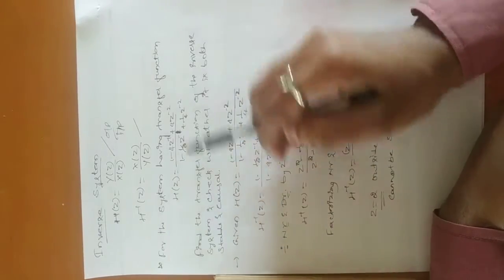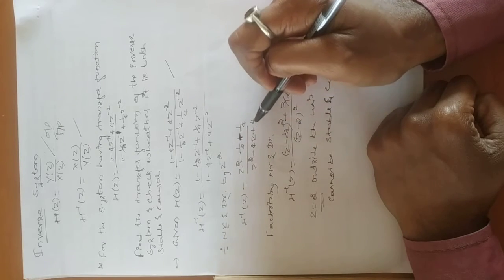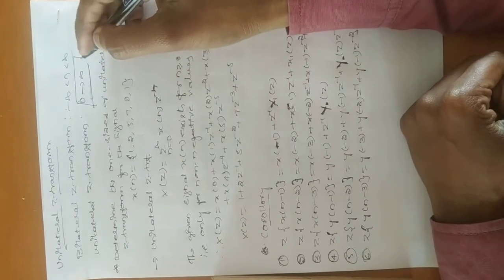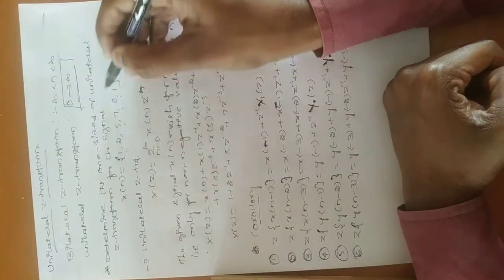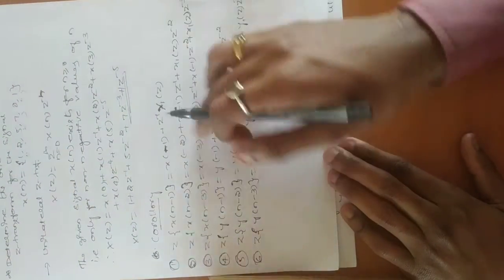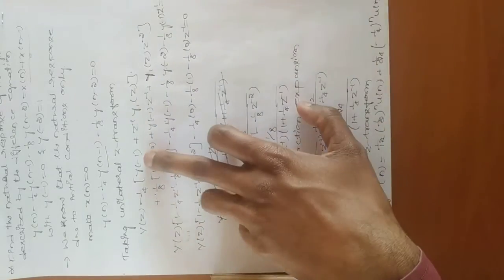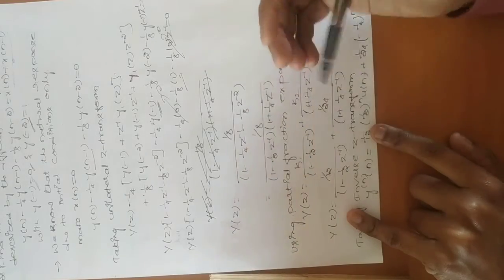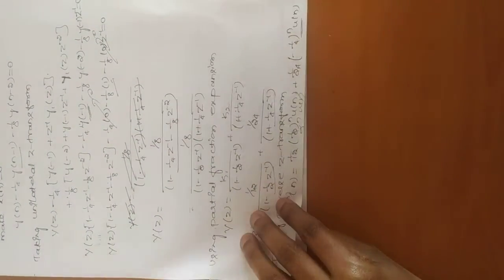Signals & Systems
Inverse System and Unilateral Z-Transform